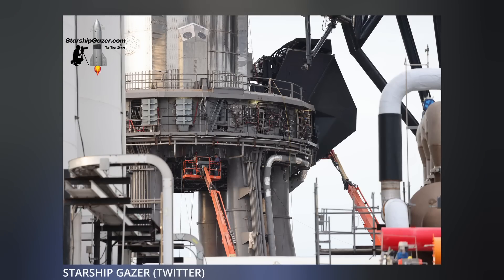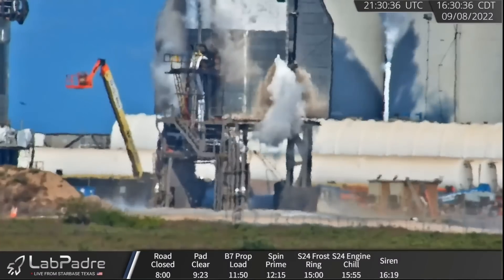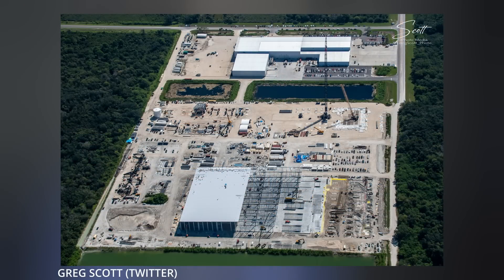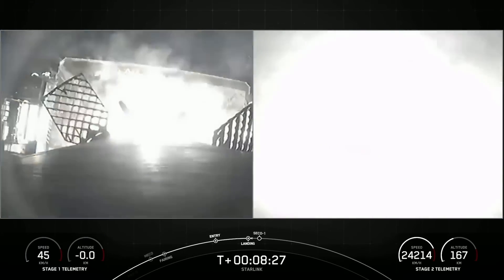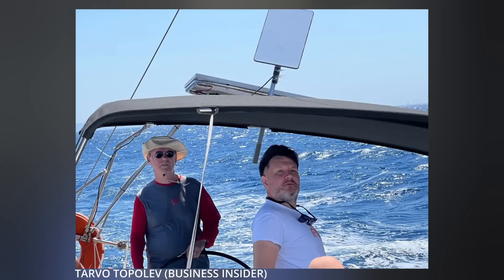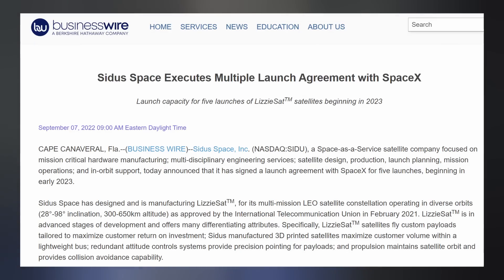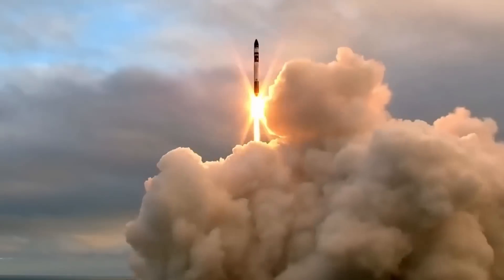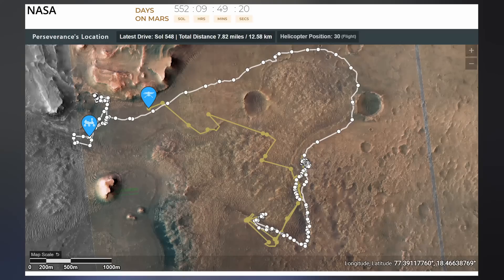SpaceX Starship All Engine Static Fire BLASTS Starbase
Give them a try, we think you'd like it.

SpaceX Starship 24 static fires all 6 Raptor 2 engines. Starlink continues to swarm planet Earth. Customers around the globe are testing the service at sea. And we finish with today's Honorable Mention. Ep 344

TIMESTAMPS:
Intro: 0:00
Starship: 0:20
Starlink: 2:16
Honorable Mention: 4:43